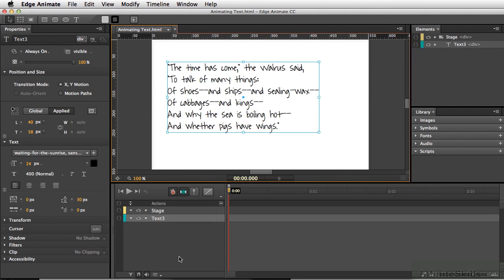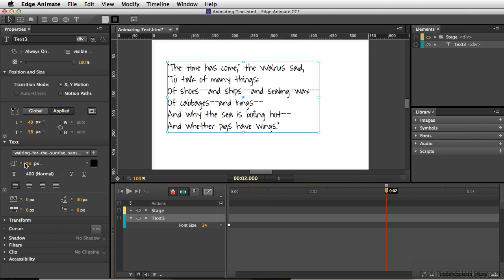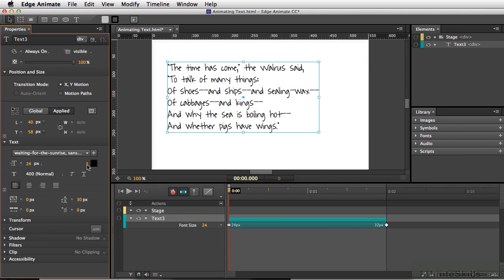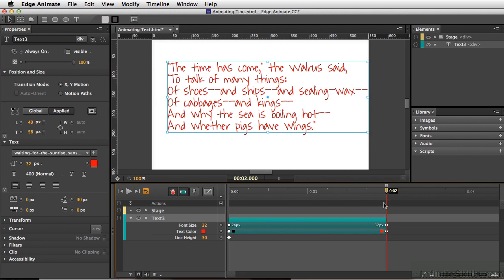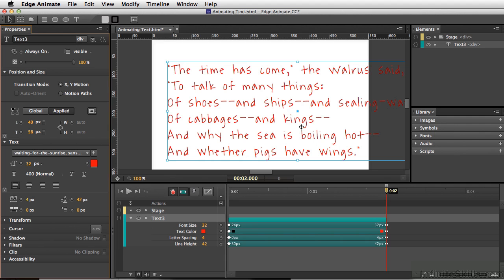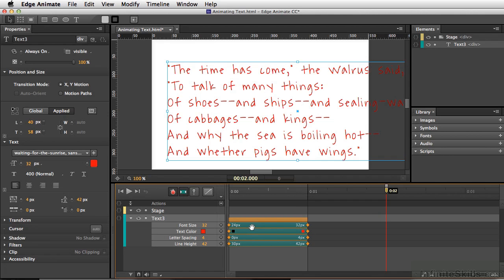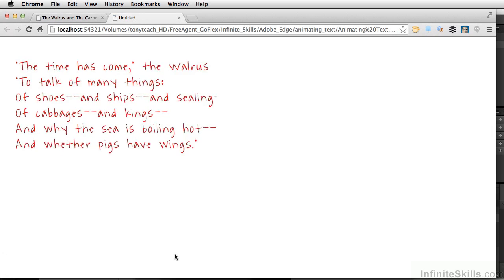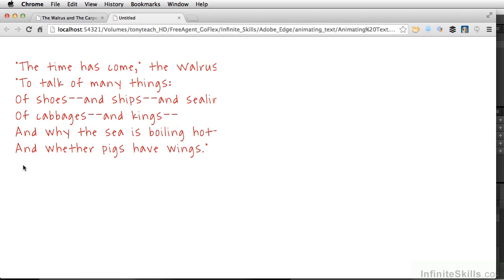Adobe Edge Animate CC Tutorial | Animating Type